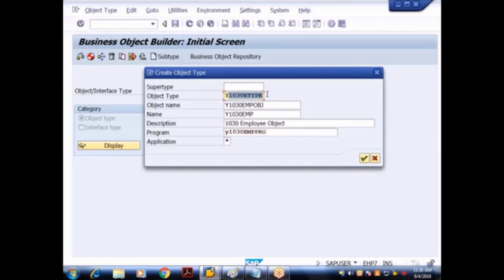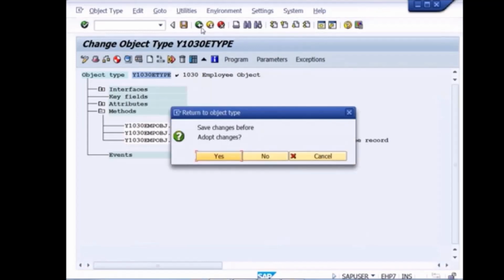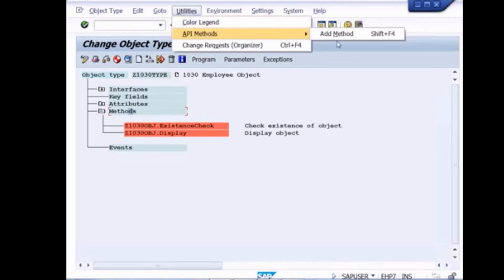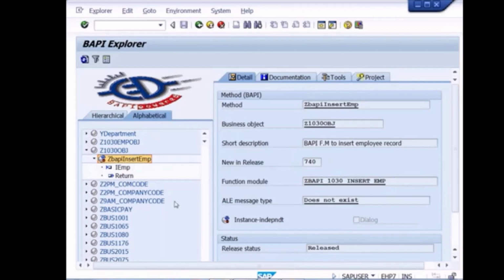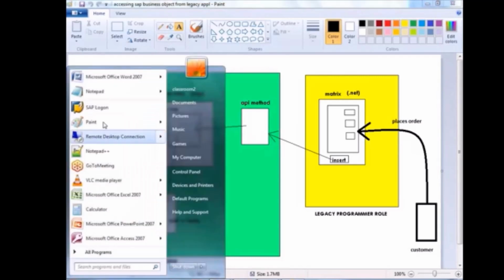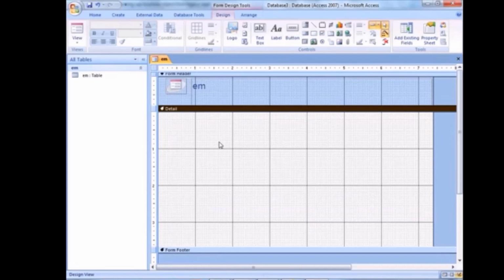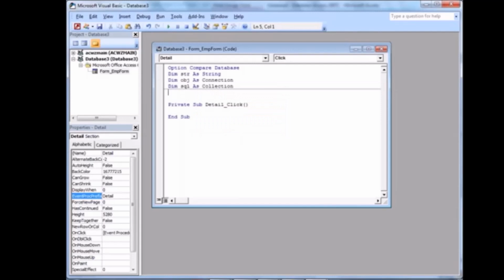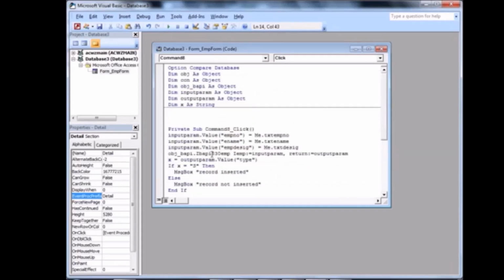Business Application Programming Interface tutorials Part 12